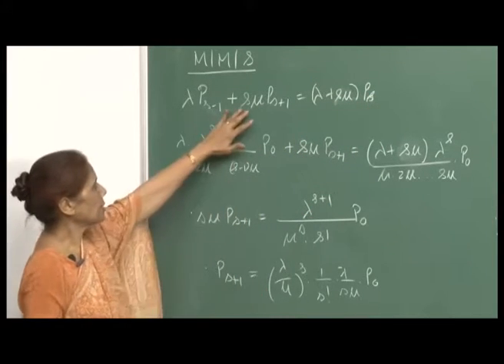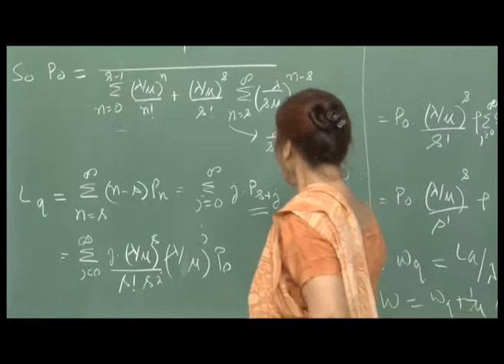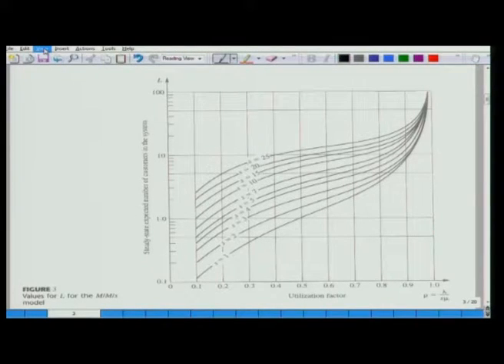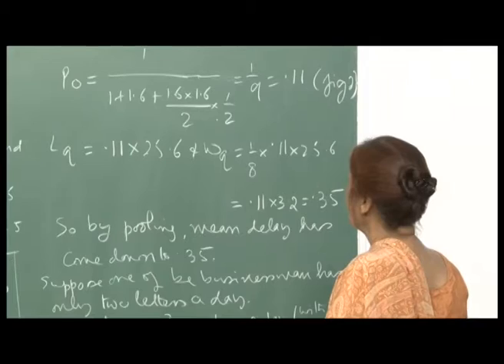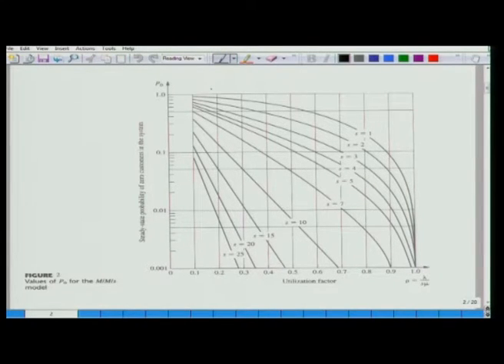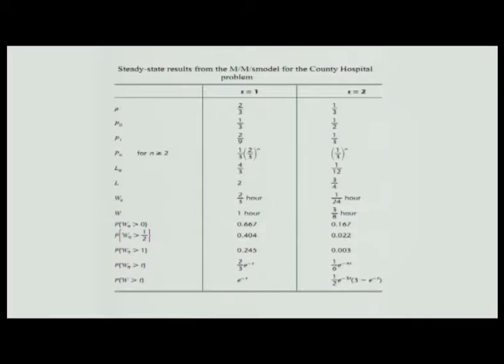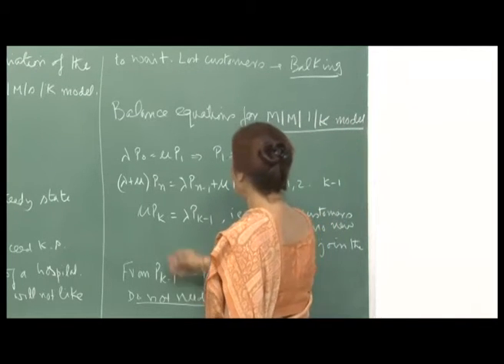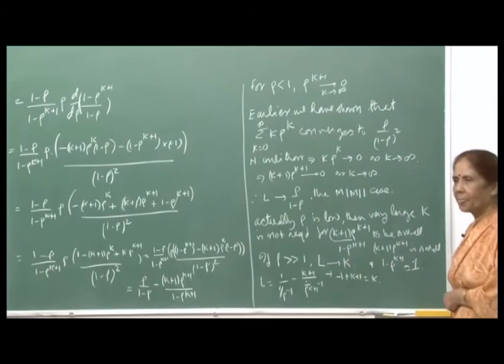M/M/S M/M/I/K Model